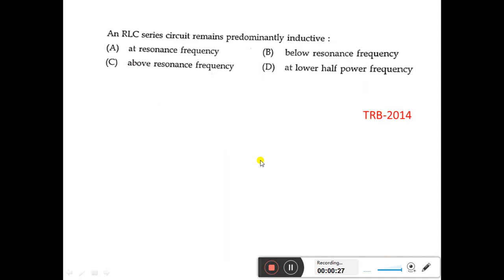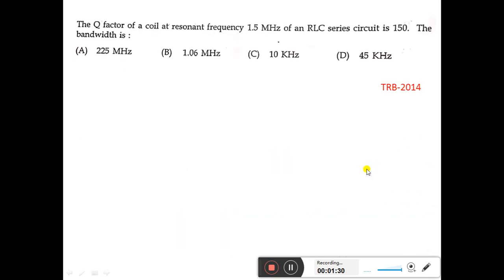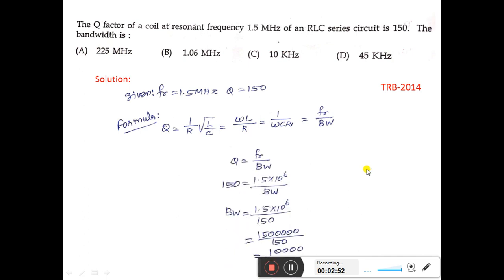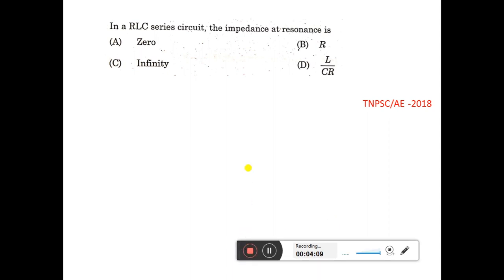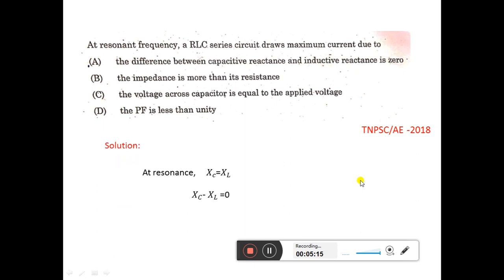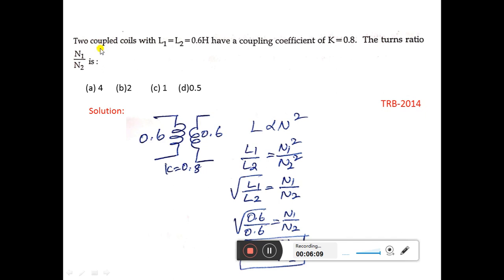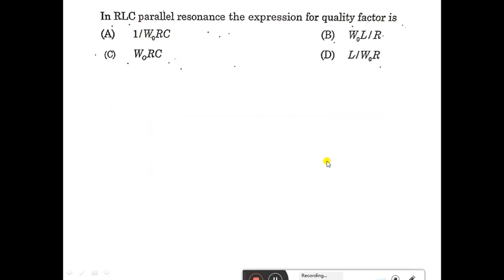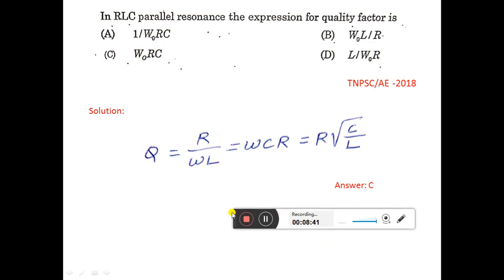TNPSC-AE & TRB solved Questions from resonance circuits